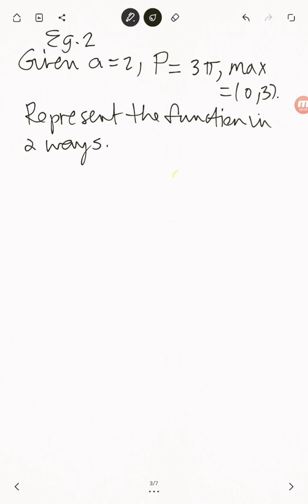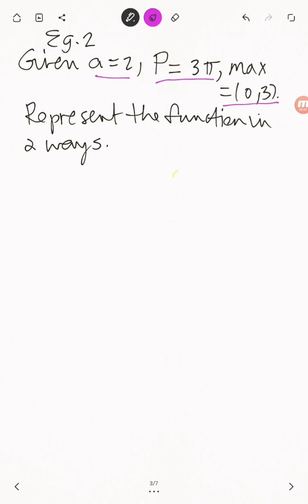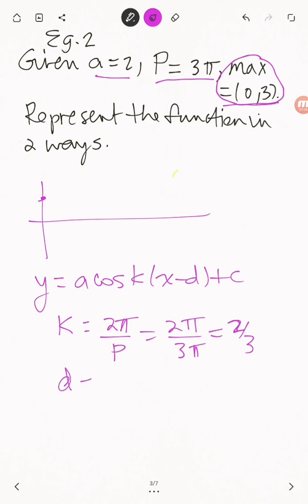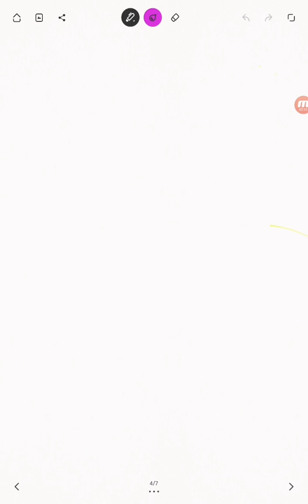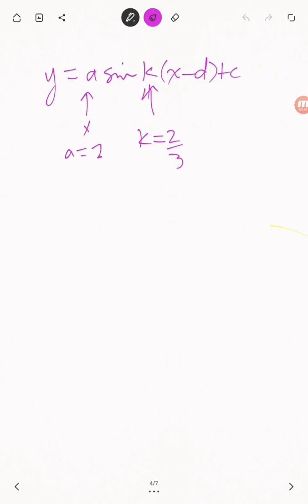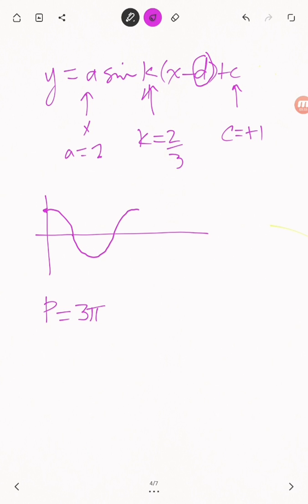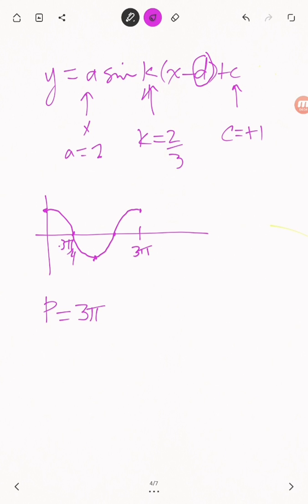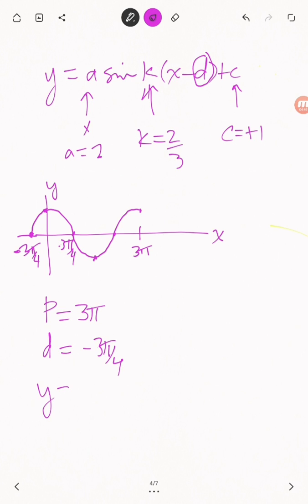5.3 EG 2